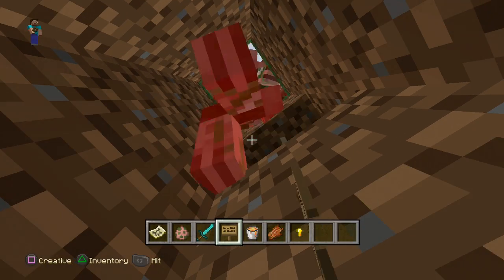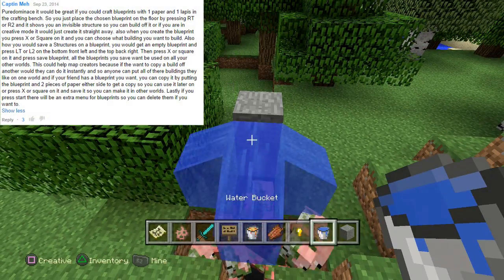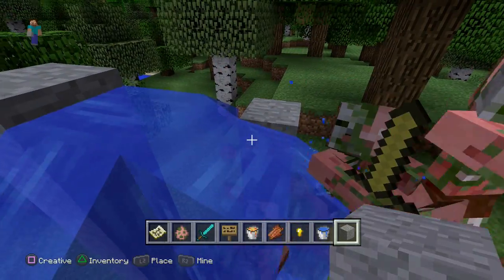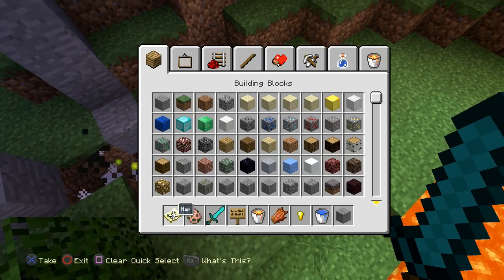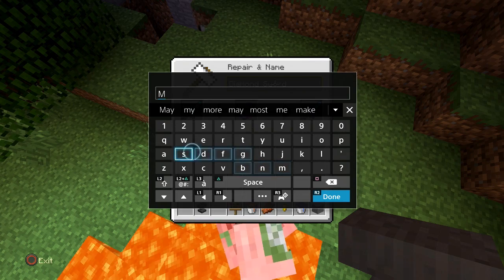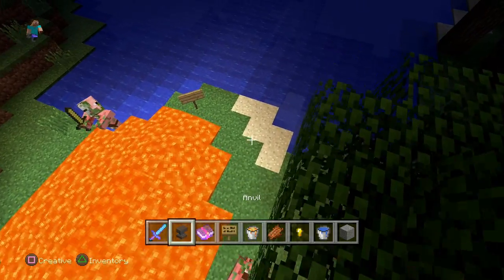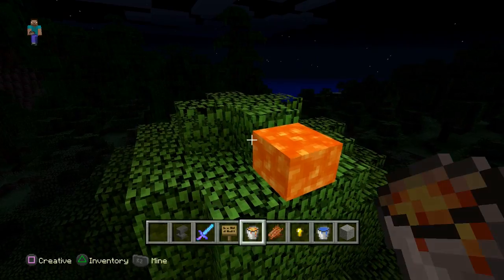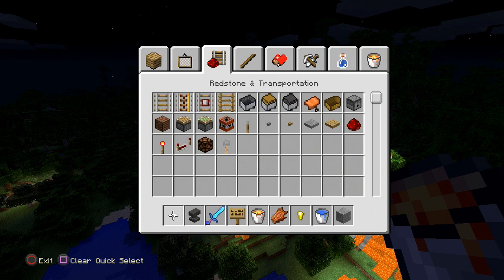Minecraft Xbox & Playstation: Custom Building Blueprints? | Console Exclusive Discussion!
Today we talk about the idea of blue prints being added into minecraft console and how awesome that would be!